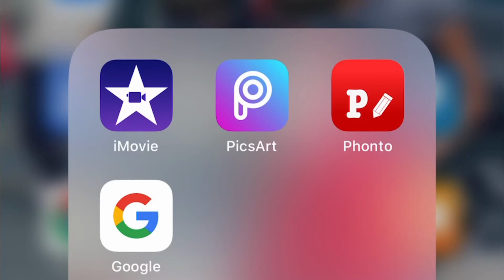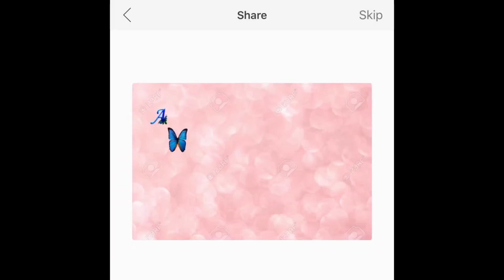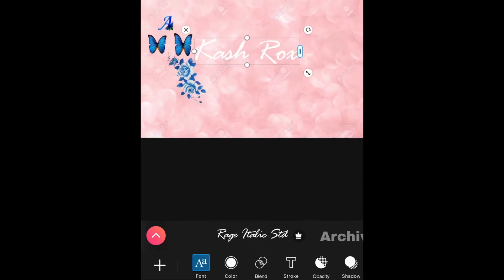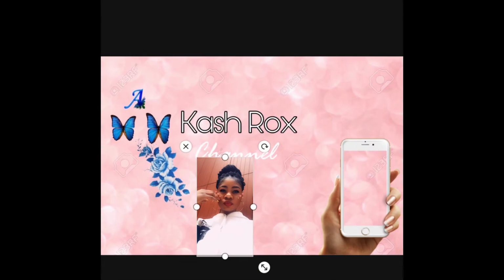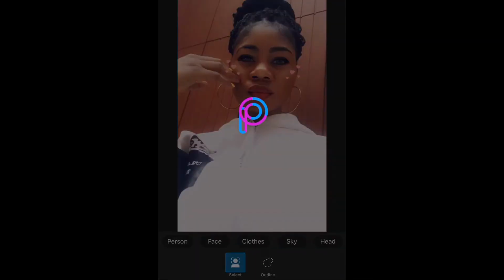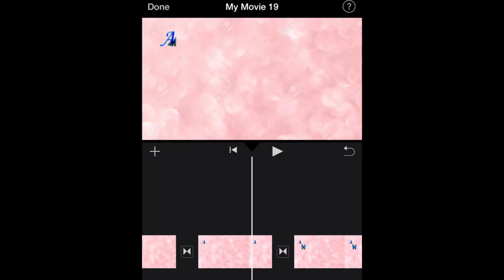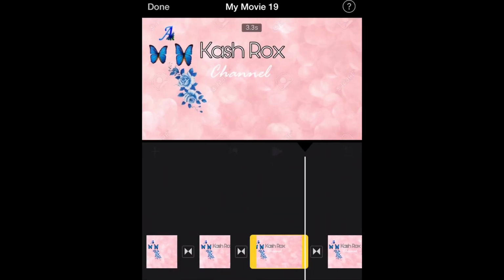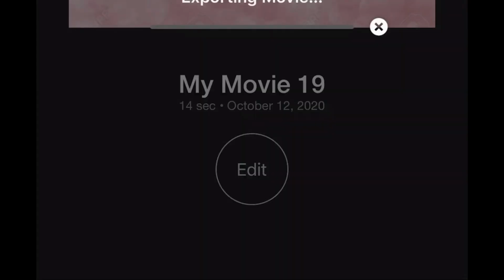HOW TO MAKE A SIMPLE INTRO WIT YOUR PHONE USING iMOVIES| Beginners Friendly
So if you are finding it difficult to edit your intro or you want to learn how to create a simple intro for your channel then this video is definitely for you, I hope you enjoy it.

.I’m going to be giving shoutout to fellow content creators. will be picking from the comment section.

APPS MENTIONED:
PicsArt
iMovies
Phonto

FAQ
I’m Nigerian currently residing in China
I’m Rosemary
Chinese translator